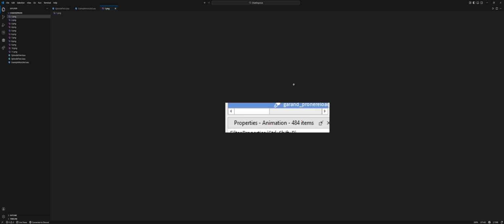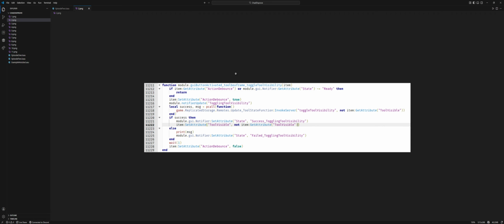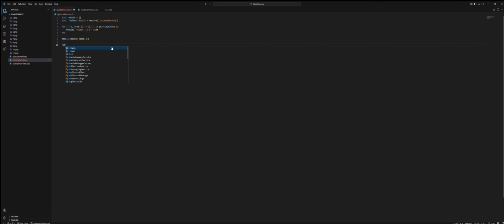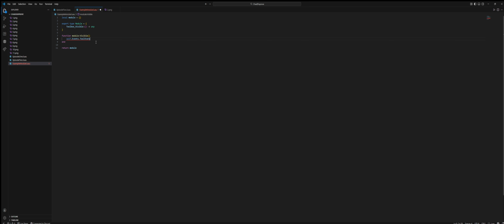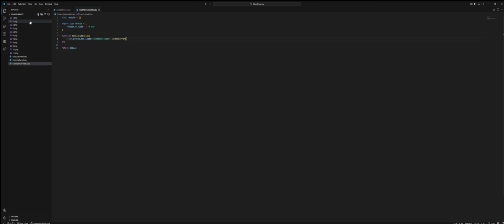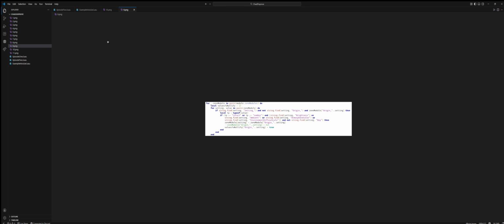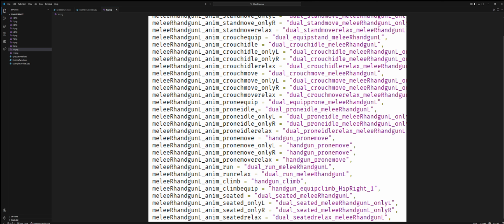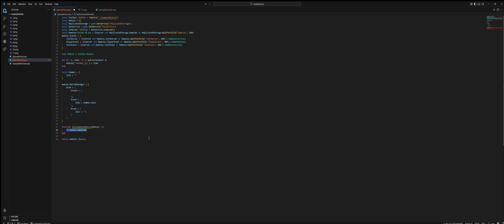Reviewing After The Flashes code, Episode 2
episode two of my series where I break down the code from After the Flash.

 Please don’t harass the original creators, this is purely for learning and showcase purposes.

 Sorry if I sound a bit nerdy, that’s just my voice.

This video is unscripted, so I ramble a lot.